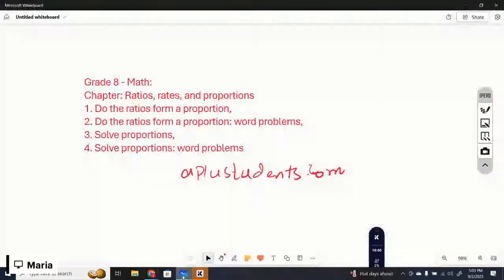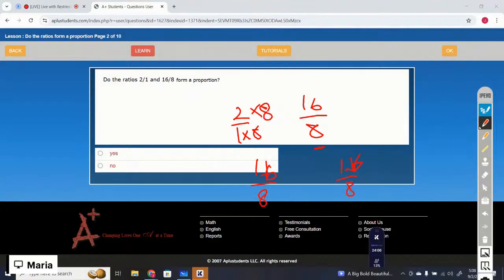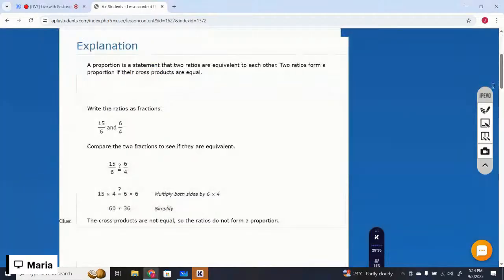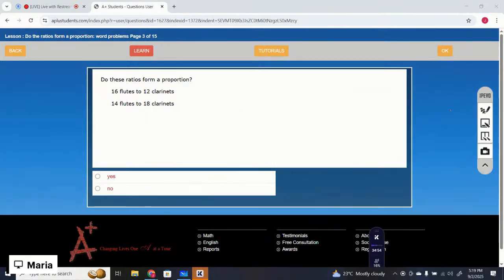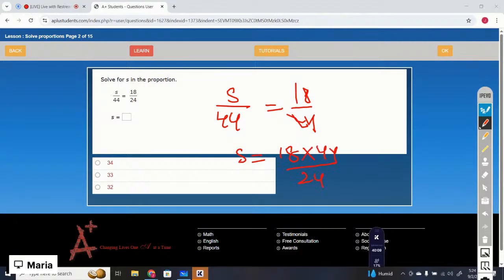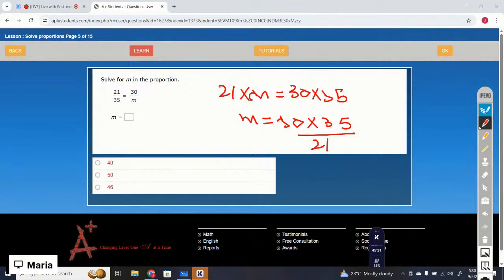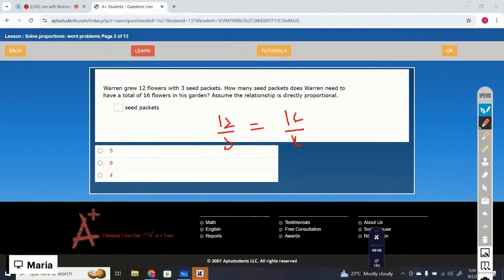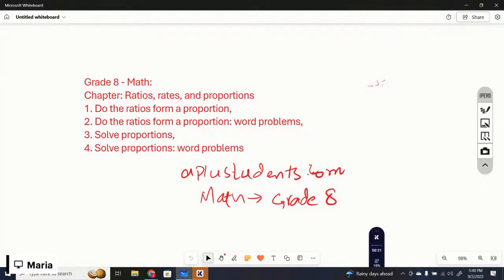Grade 8 - Math: Ratios, rates, and proportions